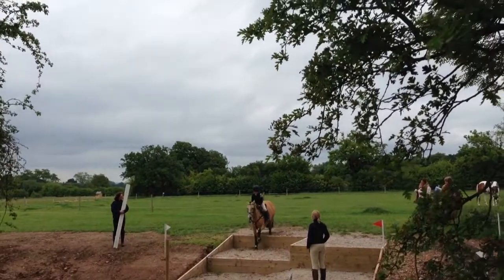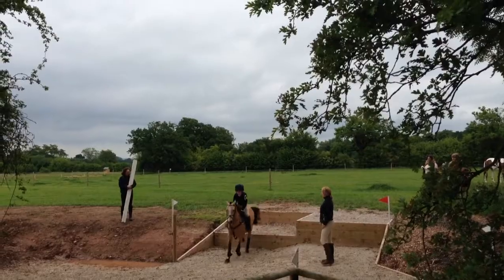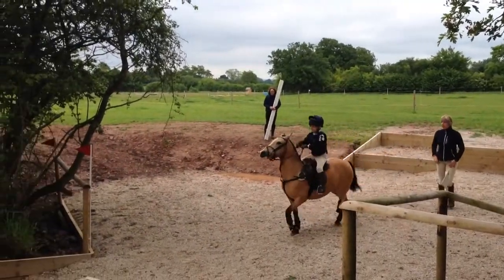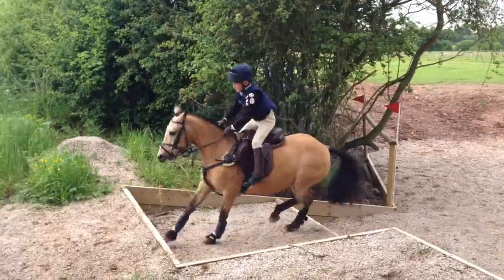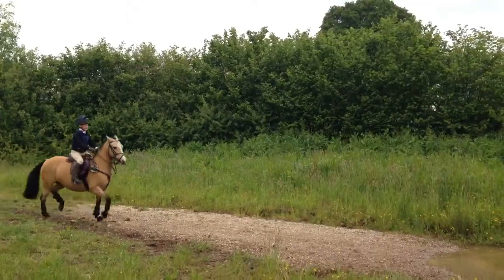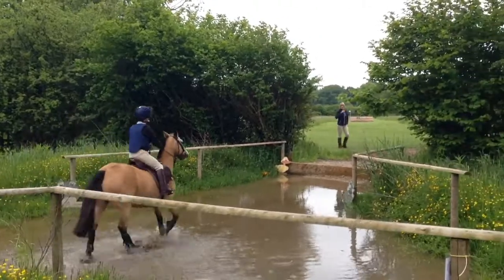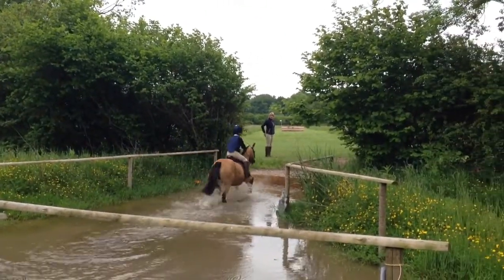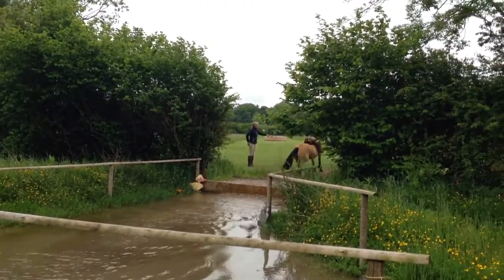Fred & Heidi XC Schooling Ashwood Equestrian June 2015